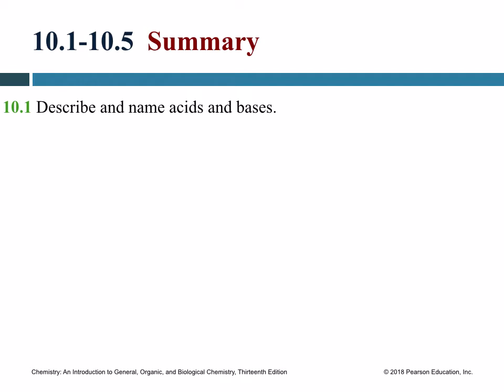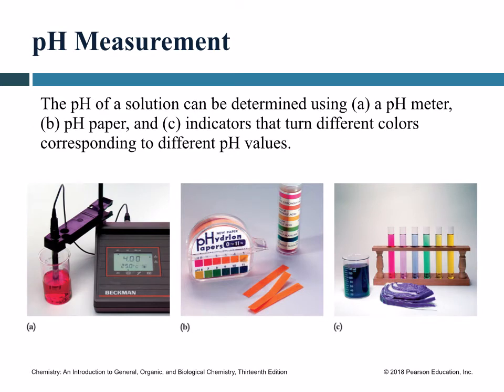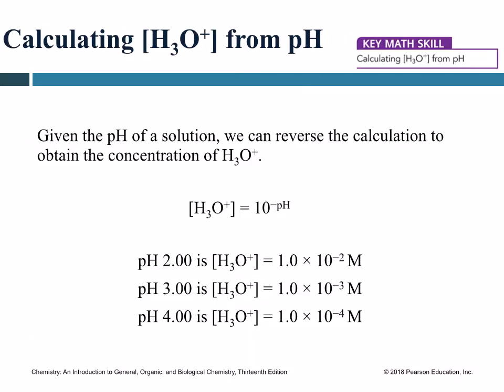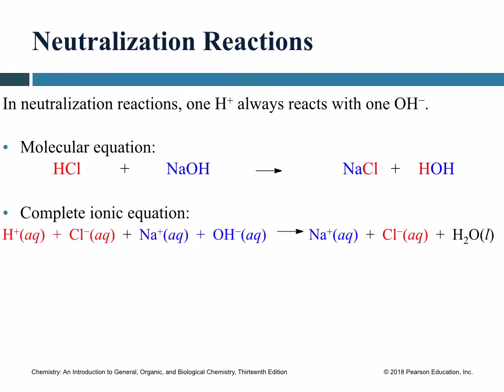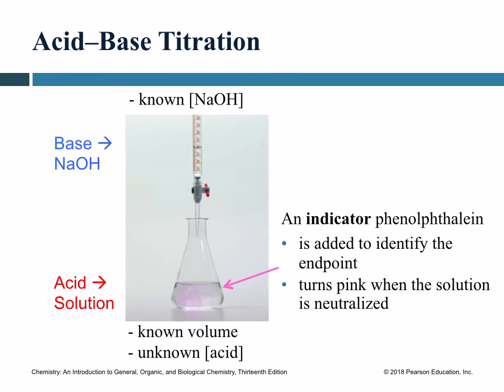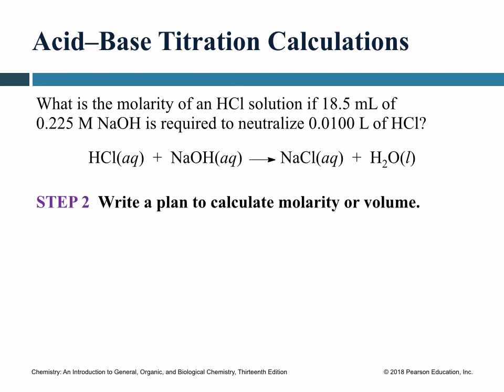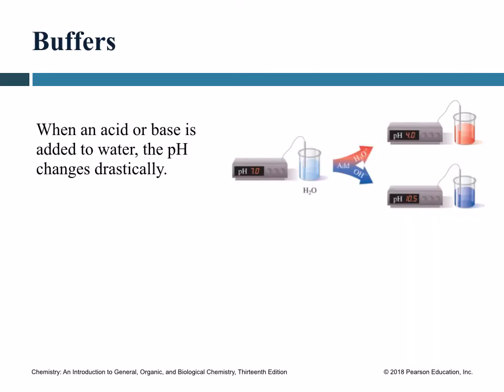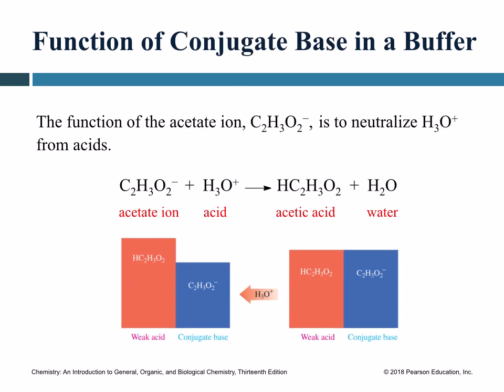Chapter 10 Acids and Bases Section 6-8